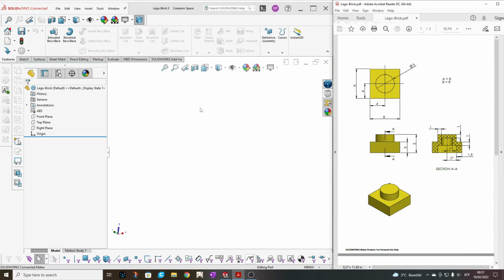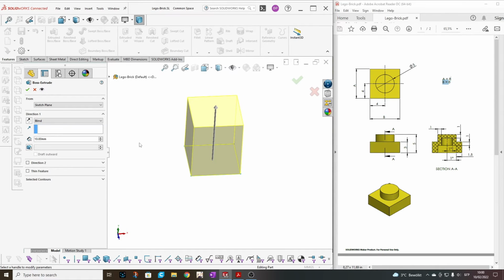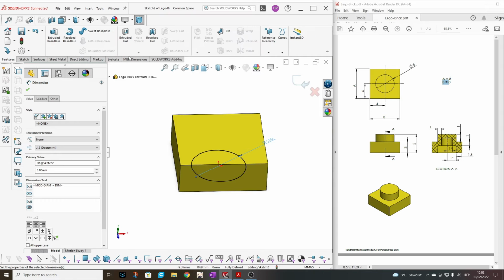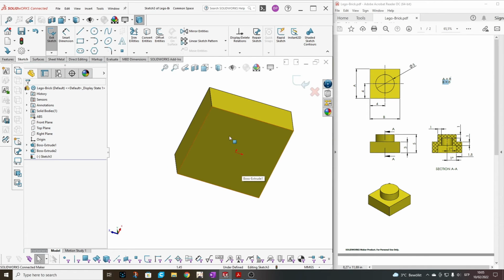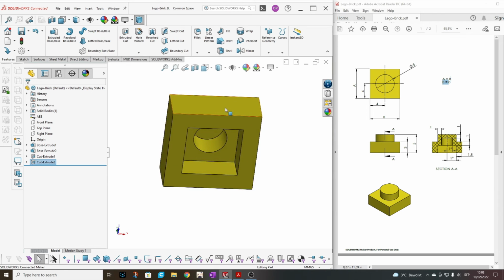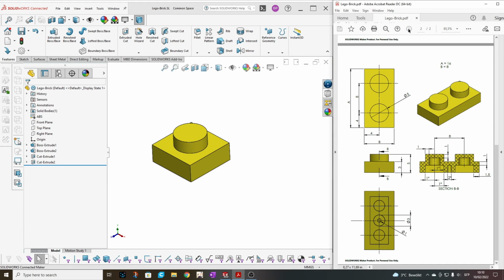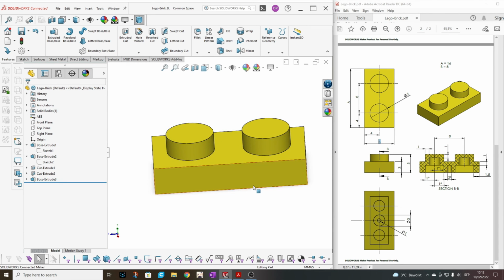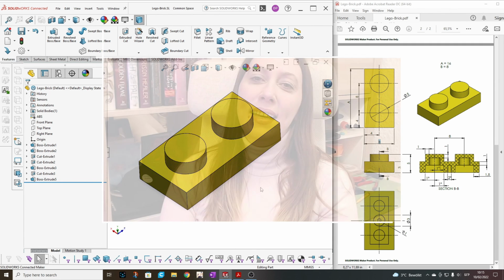Step by Step to CSWA SUCCESS! SolidWorks Extrudes with Sentimental Lego Brick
Certified SOLIDWORKS Associate in Mechanical Design exam (CSWA) - Extrude Boss and Cut Features practice tutorial.

💡This tutorial covers the following areas of the SolidWorks CSWA exam:

✔️ Boss and cut features - extrudes
✔️ Dimensions
✔️ Feature conditions – start and end
✔️ Modify Existing Model

🧐 MUST-WATCH VIDEOS

TIMECODES
00:00 ⏭️ Intro
01:18 ⏭️ Understanding Exam Environment
01:39 ⏭️ Extrude Boss Feature
02:55 ⏭️ Extrude Boss -  Feature conditions
07:28 ⏭️ Extrude Cut with Start and End Feature conditions
11:14 ⏭️ Modify Existing Model

My mission here on D Workshop is to help and inspire existing and future mechanical, design engineers and SolidWorks users. Because the world needs more passionate and dedicated professionals.

🔗FIND ME

Solidworks Tutorial for Beginners - CSWA Exam training with Sentimental Lego Brick